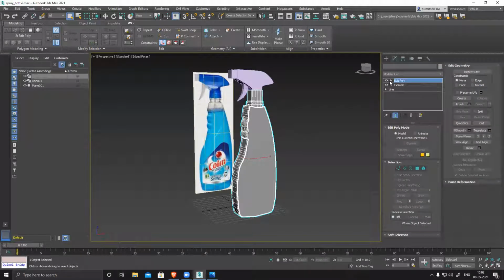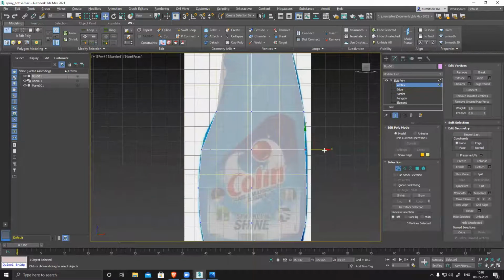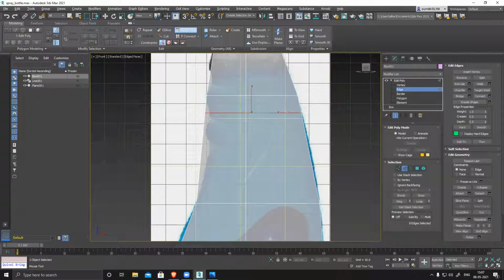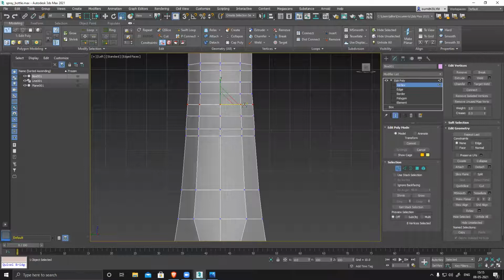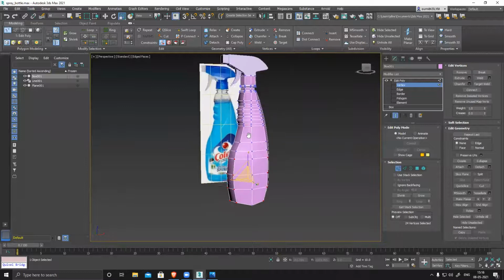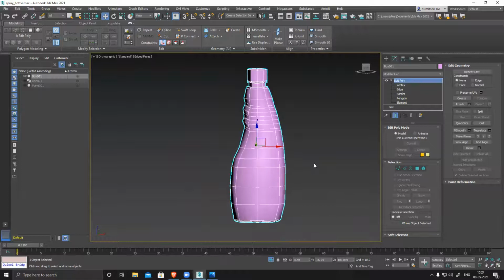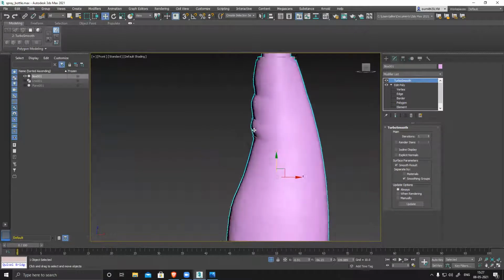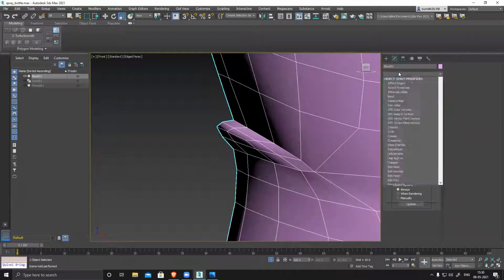2021 05 08 15 00 30 GA212 DM 78900151288